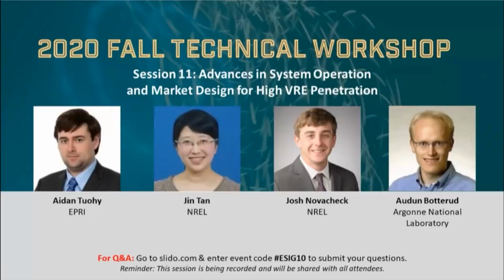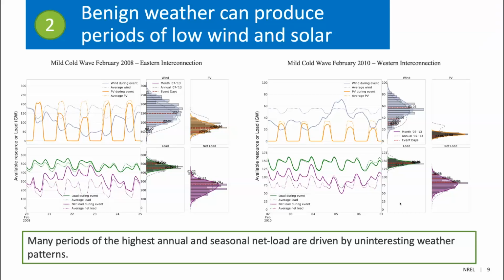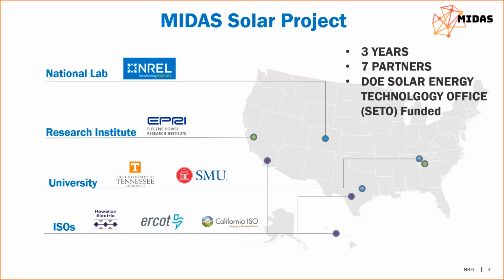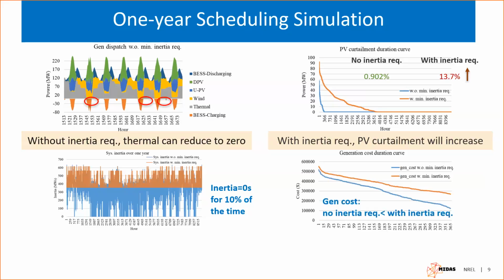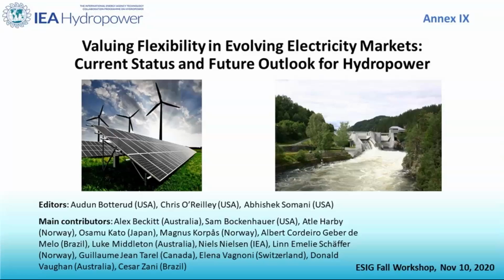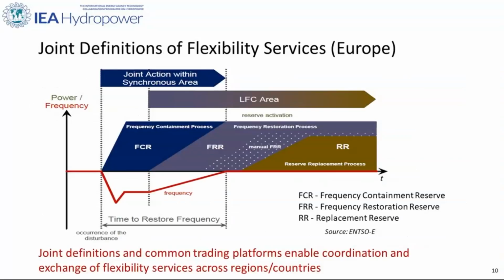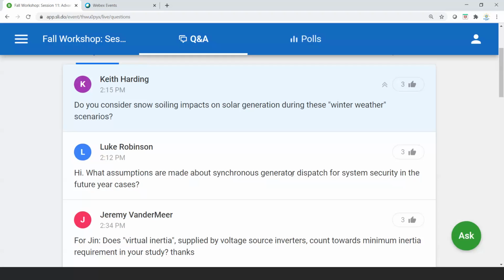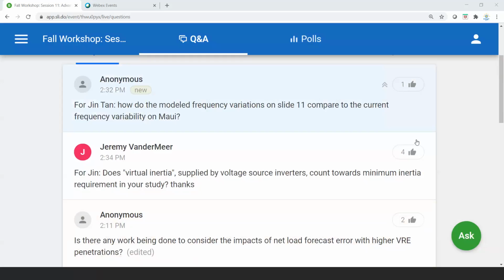2020 Fall Workshop Session 11: Advances in System Operation & Market Design for High VRE Penetration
Chair:   Aidan Tuohy, Program Manager, EPRI

Integrated Dynamics and Scheduling Model - Maui Case Study
Jin Tan, Senior Engineer, NREL

Forecasting and Operating through Extreme Weather Events
Josh Novacheck, Electricity System Research Engineer, NREL

Valuing Hydropower Flexibility in Evolving Electricity Markets: Current Status and Future Outlook
Audun Botterud, Principal Energy Systems Engineer, Argonne National Laboratory (ANL)